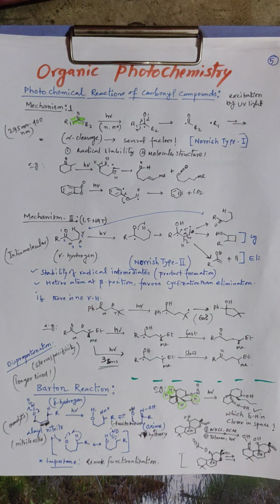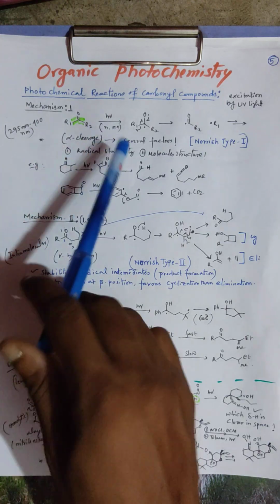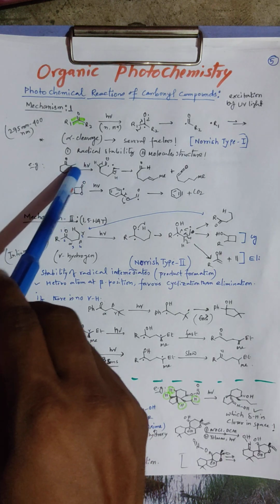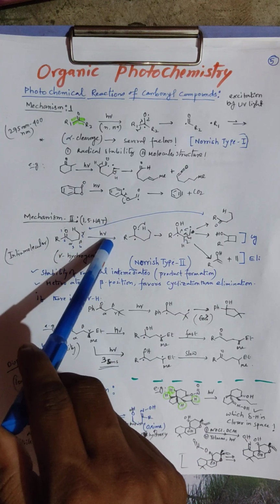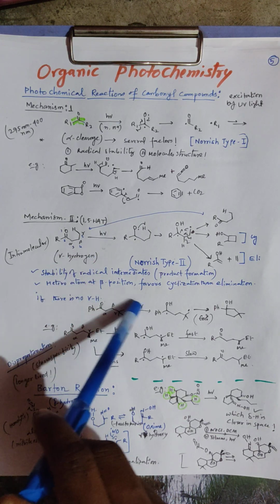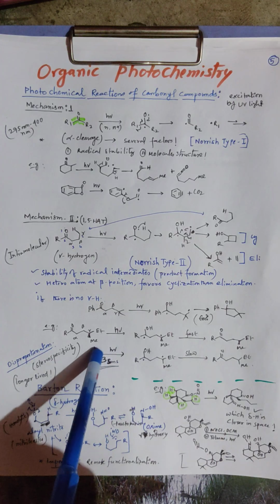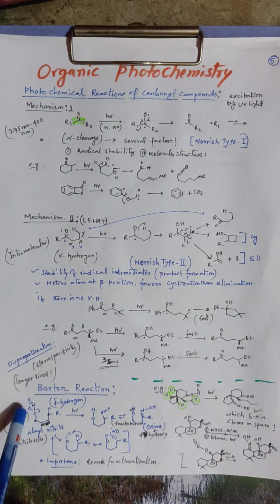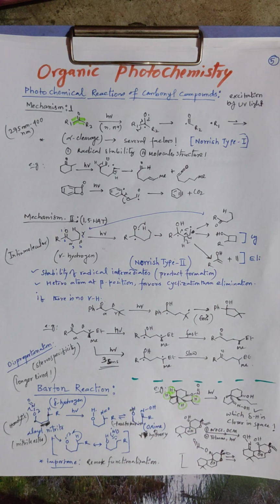Norrish Type I, Norrish Type II & Barton Reactions: Organic Photochemistry 5@anpru-hzChem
In this video, we have demonstrated how the organo carbonyl compounds reacts under photochemical condition. The Norrish Type I, where a carbonyl after excitation homolytic cleavage of α- bond to the carbonyl happen which further trigger the product formation. In Norrish Type II, where a carbonyl compounds excites then carbonyl homolytic cleavage, further oxygen radical abstract γ-hydrogen, which trigger reaction & product formation. In Barton reaction alkyl nitrite undergo rearrangement produce γ-hydroxy oxime derivatives#NET#GATE#Barton reaction#Norrish I & II Cleavage#Carbonyl Photochemistry